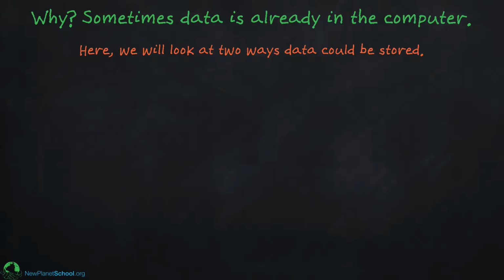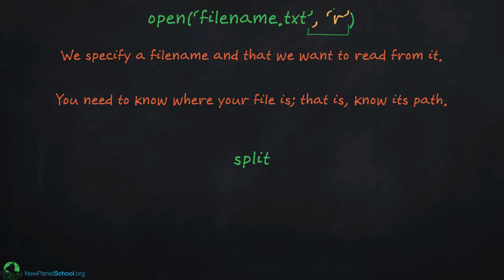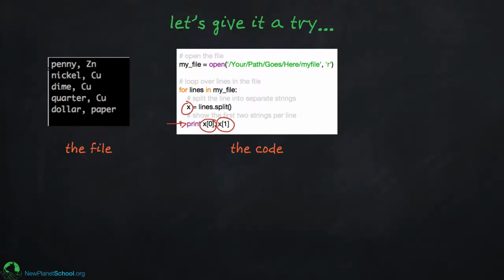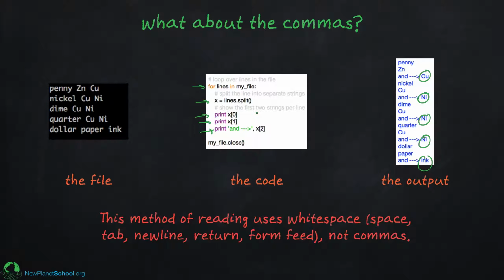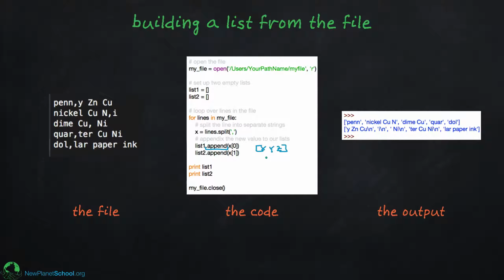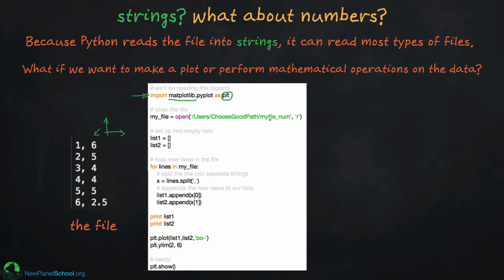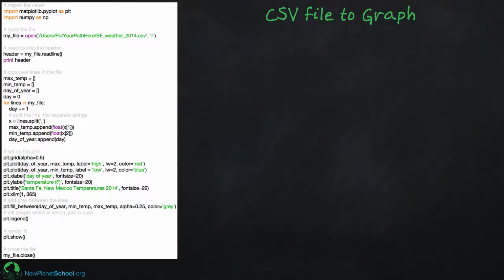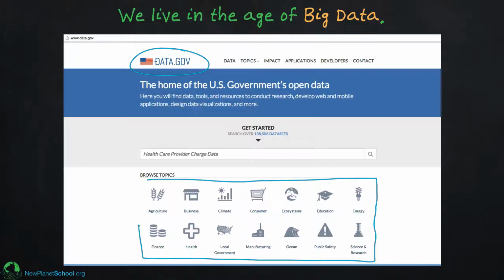Python In Education: Reading Files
Sometimes data gets to us in the form of a large file that we would prefer read into our script directly. In this video I show how Python reads data from files, with a focus on .txt and .csv files, and how to make a graph of that data. I give an example of plotting annual weather data from a csv file obtained from Weather Underground.

All of the scripts used in this video can be downloaded from the New Planet School Google Drive: